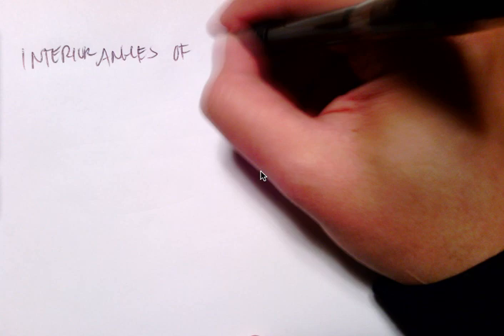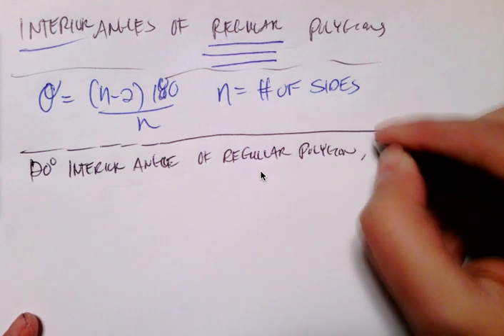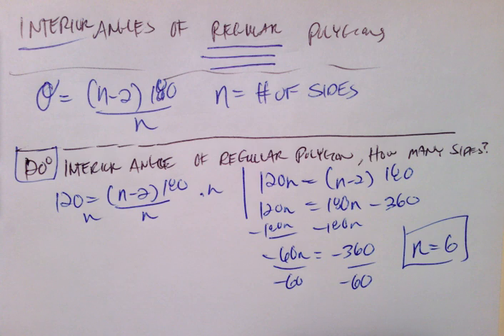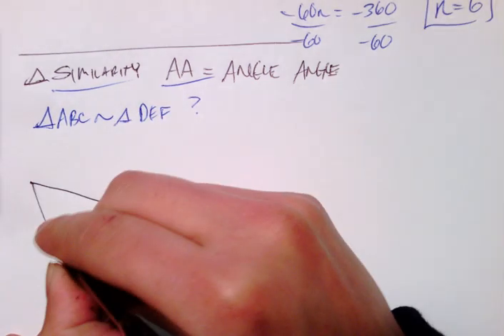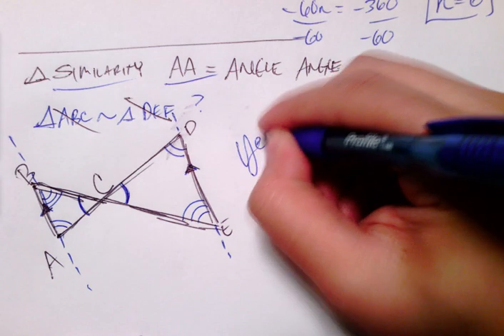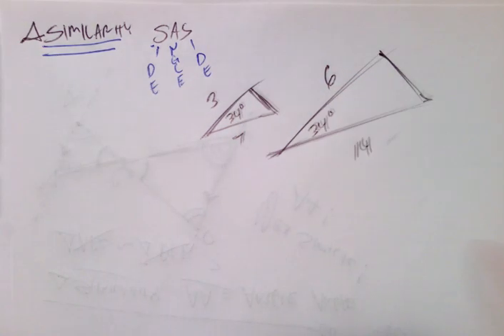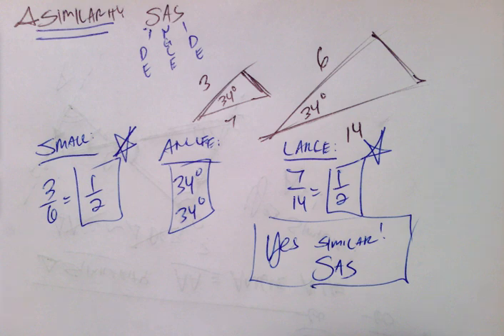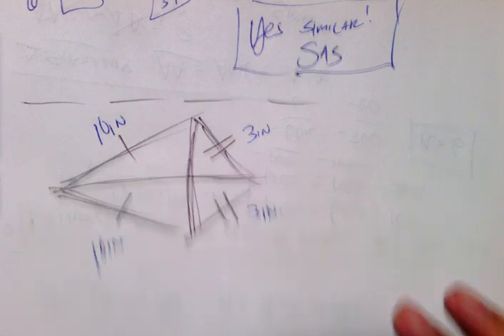Geometry: Quick Mini Review | Interior Angles Formula + Triangle Similarity